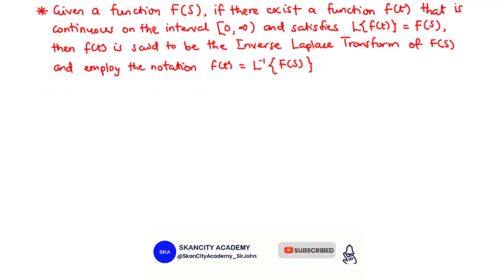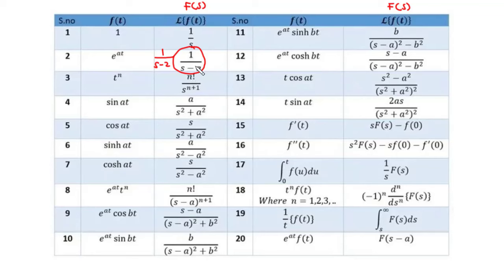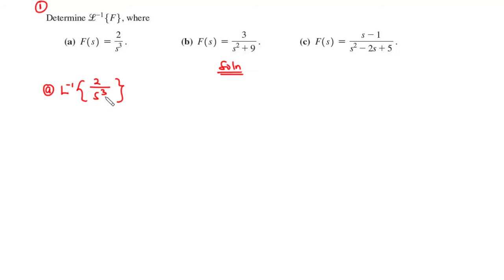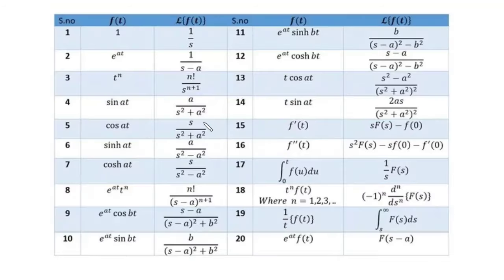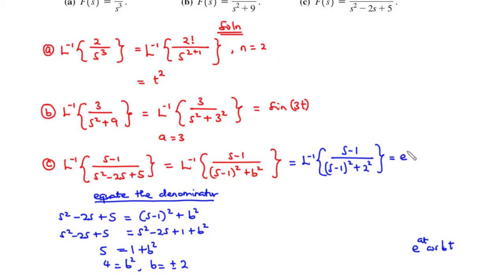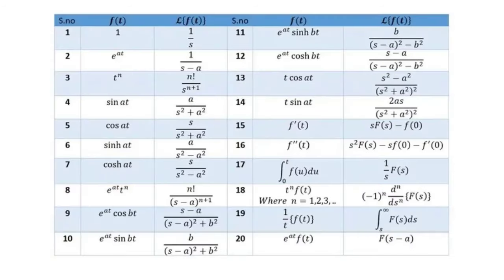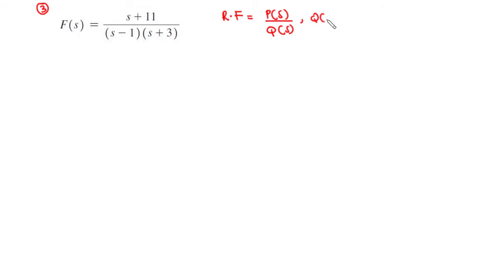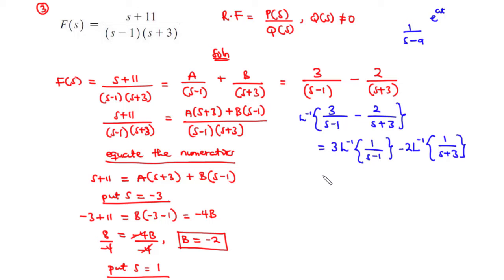🔵29 - Inverse Laplace Transforms: Solving Basic Inverse Laplace Transforms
In this lesson we shall do the reverse process of Laplace Transforms, that is, the inverse Laplace Transforms.
If F(s) = L(f(t)), then f(t) = inverse L(f(t)).
The inverse Laplace Transforms is used to obtain an inverse mapping of a given Laplace Transform F(s).
Given F(S), HOW DO WE FIND f(t)?

00:00 - Introduction to inverse laplace transforms
08:32 - Question 1
19:13 - Question 2
27:54 - Question 3